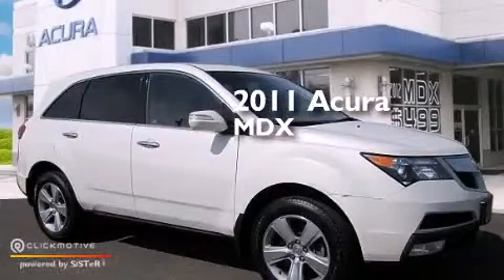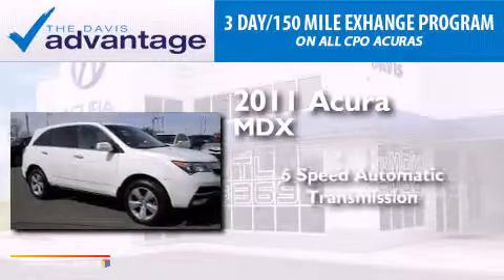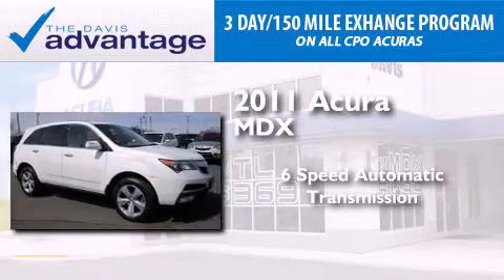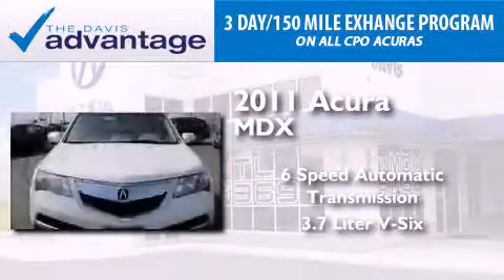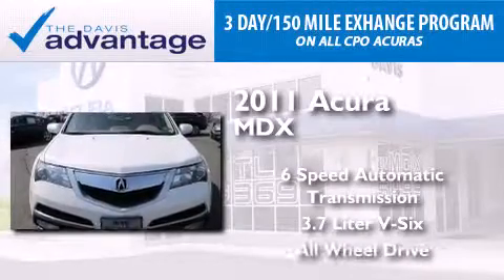Pre-Owned 2011 Acura MDX Langhorne PA 19047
We have been honored to serve the Langhorne PA area , we promise that your experience at our dealership will exceed your expectations ! Year : 2011 Make : Acura Model : MDX Engine : V6 3.7L Trans . : Automatic Exterior : Aspen White Pearl Miles : 114,498 Interior : Parchment Stock : 2149116A Davis Acura 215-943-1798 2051 E Lincoln Hwy Langhorne , PA 19047